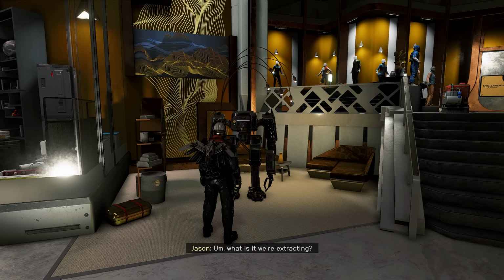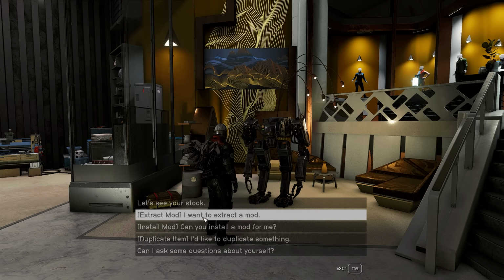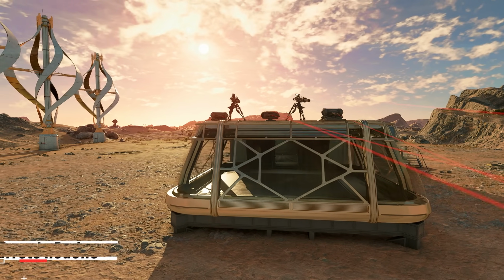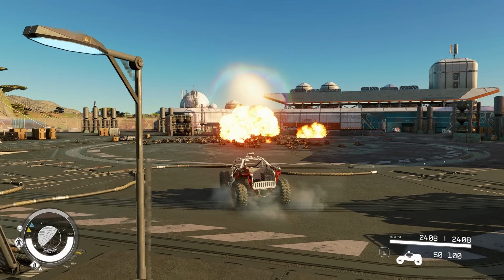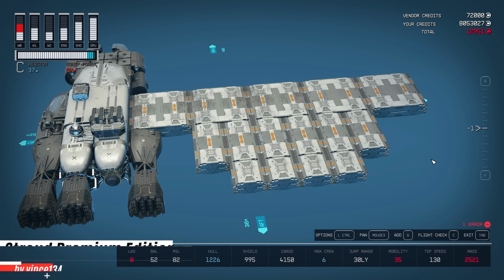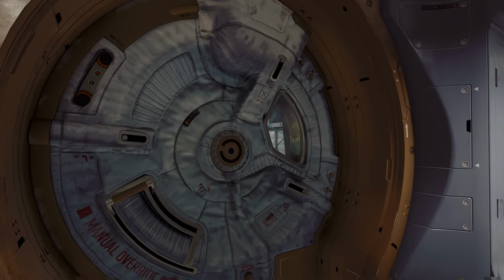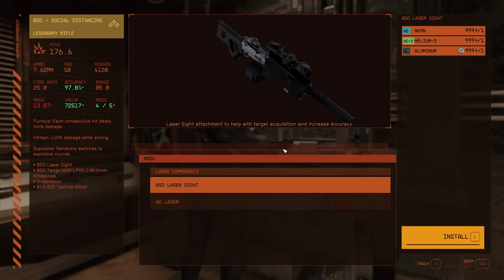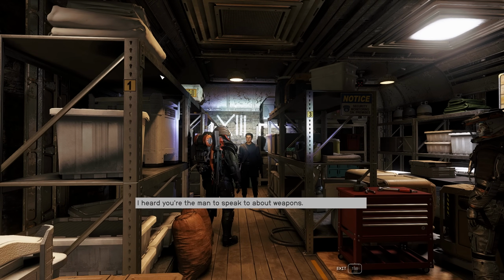Best Starfield Mods For Xbox/PC 🌌 | Top Starfield Mods - Part 59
Best Mods For Starfield: Shattered Space, Best Ship mods

Timestamps:
00:00 Intro
00:16 - McClarence Outfitters: Legendary Customization

06:50 - Turrets Redone

07:44 - Inquisitor Vehicles Expanded

10:00 - Stroud Premium Edition

16:49 - 14:03 - Black Stone Dynamics EBR M14 ( PC only coming to xbox)